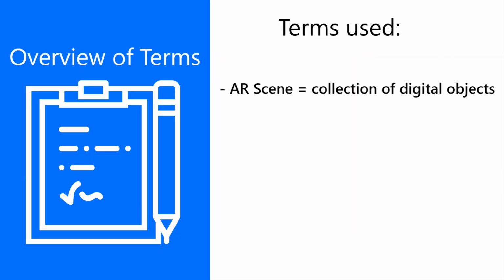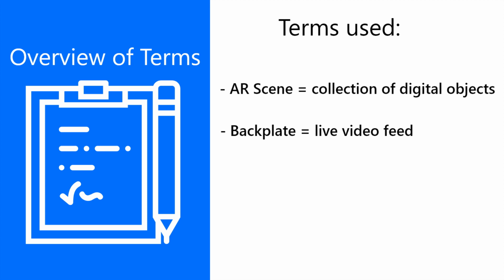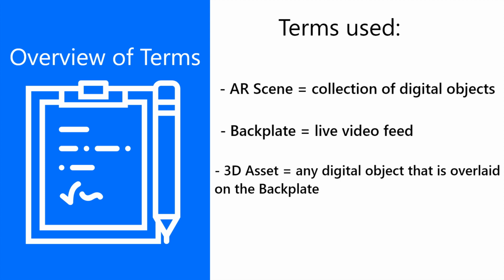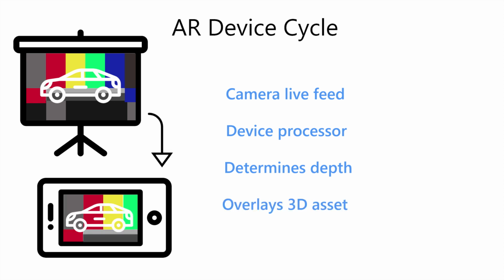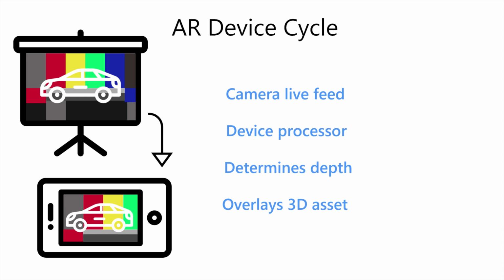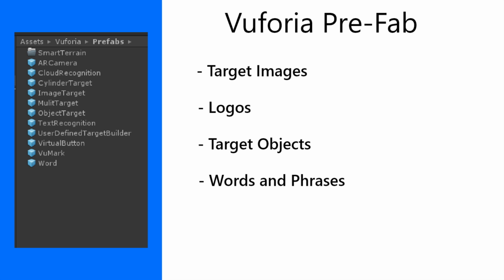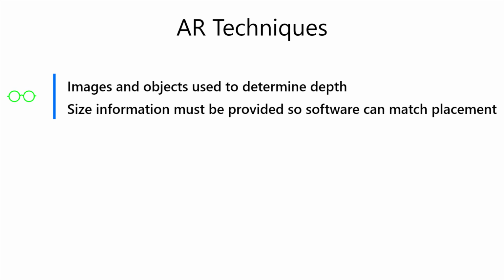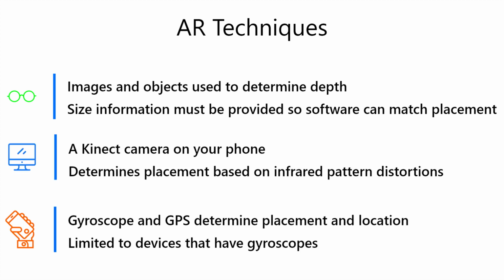Unity Augmented Reality Fundamentals AR Overview (What is Augmented Reality?)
So now we have the 3D assets placed on top of the backplate to make up an AR scene.
The phone uses its camera to shoot a live video into the processor. It then determines the 3D depth and placement with either a visual target or internal sensors, and it overlays 3D assets over the video feed or backplate for each frame. Each frame is reassessed to find any change to the target within the image feed. Now this cycle is repeated frame by frame and places the 3D asset into the correct location and merges it with the backplate. All this needs to happen without perceivable time lag.

The Vuforia toolset is a set of Unity prefabs that have many different types of AR tracking. This includes targets, such as images, logos with specific design elements, and objects such as toys or models, and text. While there are limitations to each of these targets, there's so many of them one will probably fit your needs.
For those who don't know a prefab, A prefab acts as a template from which you can create new object instances in the scene. Any edits made to a prefab asset are immediately reflected in all instances produced from it but you can also override components and settings for each instance individually.

We're going to use Vuforia for our AR tools, but there are many different software tools and techniques that could be used for AR tracking. The three main techniques are the image targets, the device sensors, and depth cameras.